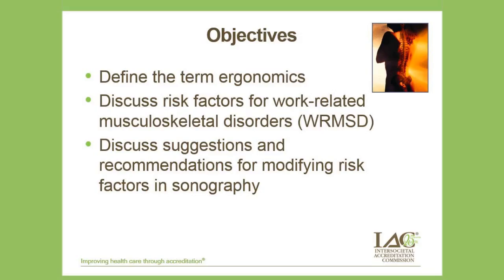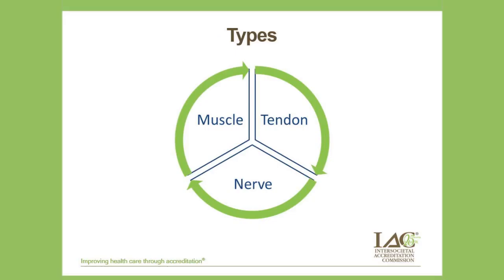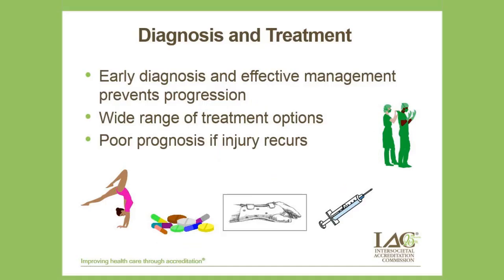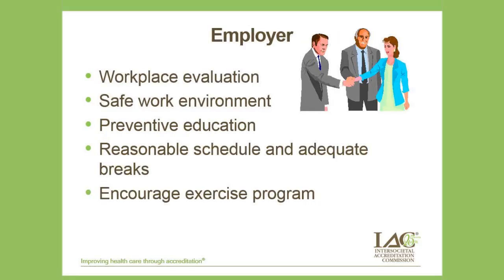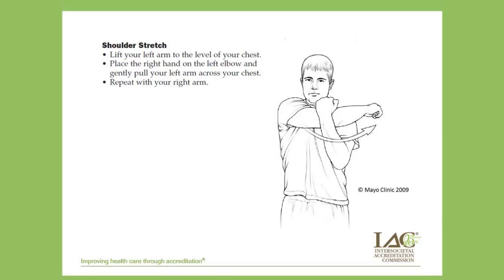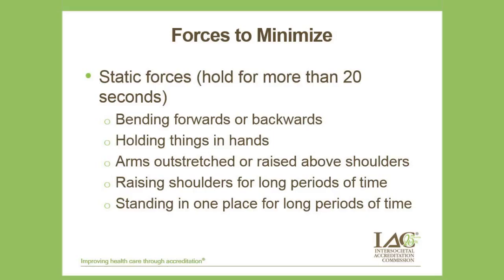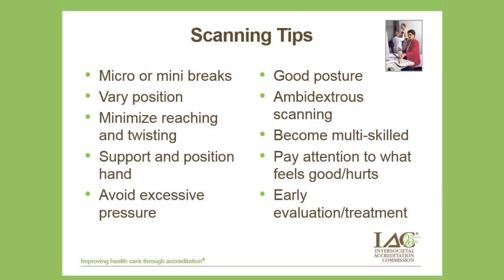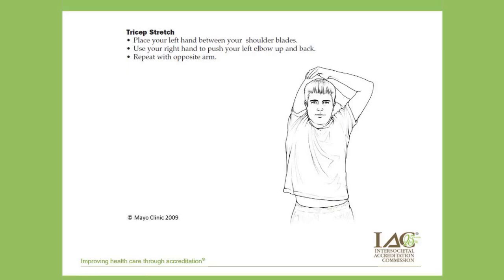Sonographer Ergonomics: Avoiding Pain and Injury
Presented by Merri L. Bremer, EdD, RN, RDCS, FASE, Quality Improvement/Education Coordinator - Mayo Clinic Echocardiography Laboratory, Rochester, MN.

This webcast is designed to:define the term "ergonomics"; discuss risk factors for developing work-related musculoskeletal disorders (WRMSD); discuss suggestions and recommendations for modifying risk factors in sonography.

Note: This webcast was recorded from a previous live webinar held in November 2016, no CE credit is available for viewing.